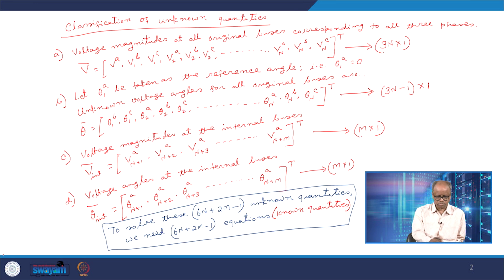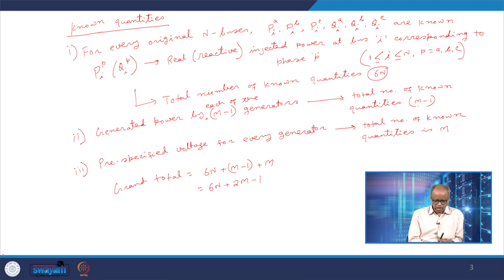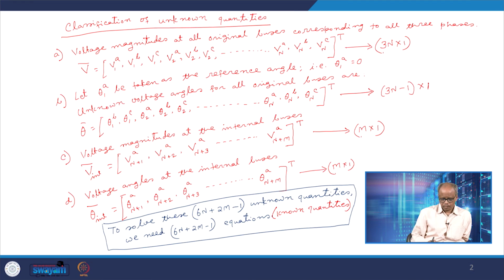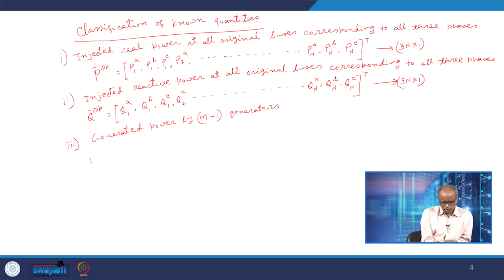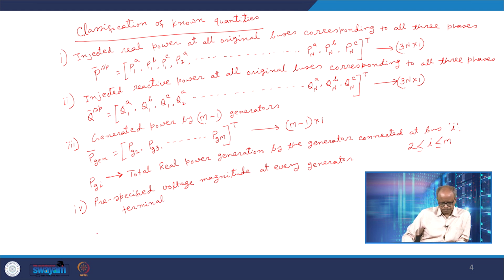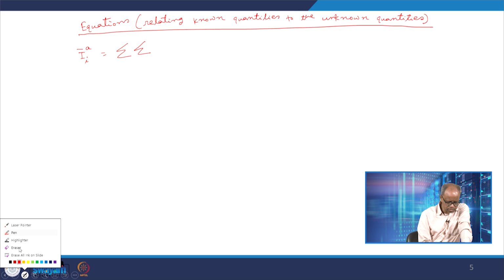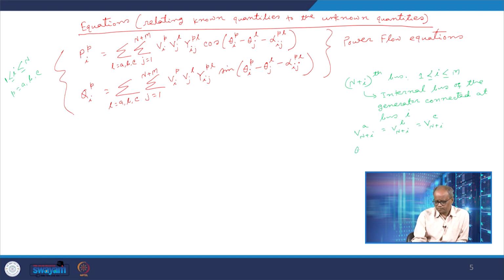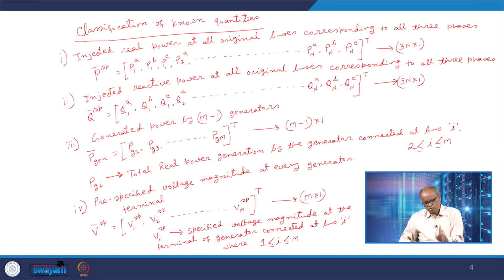Lec 43: Three-Phase Load Flow (Classification of Known Quantities)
In this lecture, the classification of the known quantities in a three-phase unbalanced network is discussed.